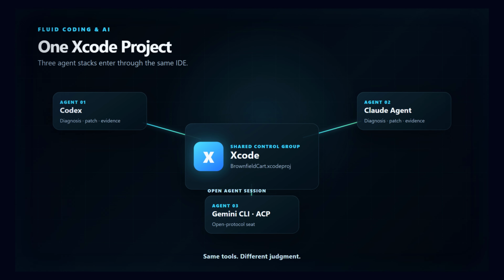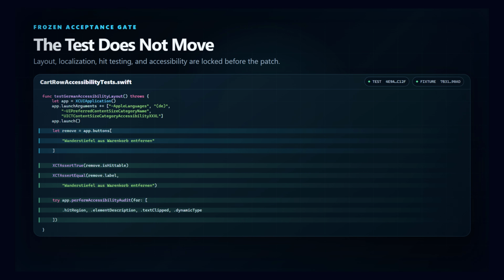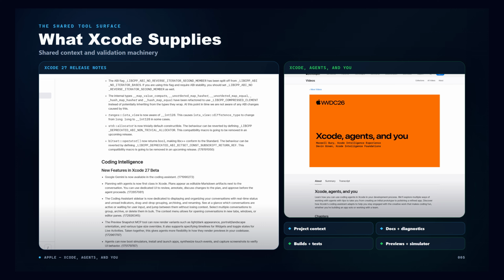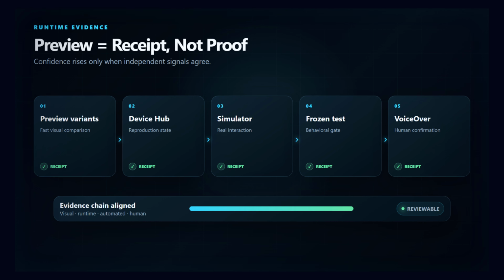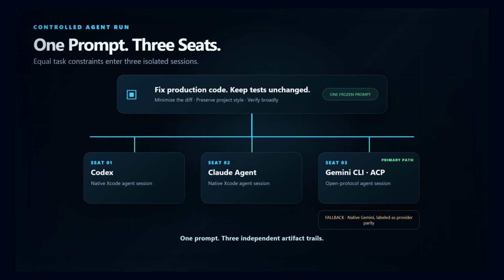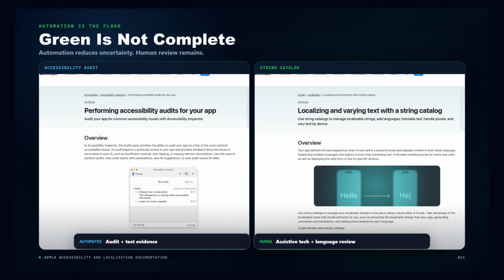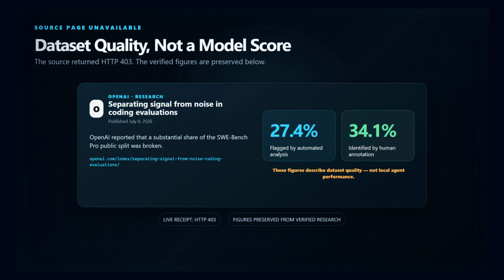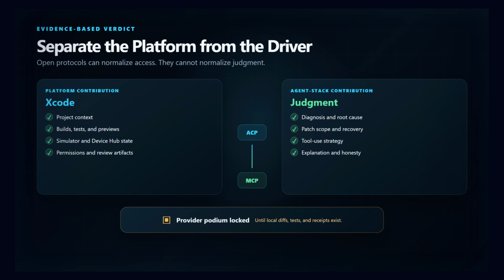Xcode + ACP: What the IDE Adds to Coding Agents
Codex, Claude, and Gemini can share one Xcode project—but the IDE and the agent do very different work.
This SwiftUI case study separates Xcode's context, previews, tests, simulator state, and permissions from agent judgment.

The test case is a brownfield cart-row bug that appears when German localization, accessibility Dynamic Type, constrained layout, VoiceOver, and a failing UI test collide. From there, we define a fair comparison: one frozen baseline, one prompt, unchanged tests, isolated worktrees, matching tool and permission policies, and reviewable evidence.

You'll also see why ACP and MCP are complementary boundaries: ACP connects Xcode to an agent session, while MCP exposes IDE tools and context. Shared access does not guarantee identical diagnosis, patches, validation choices, or explanations.

This is not a completed head-to-head benchmark. No local three-agent run artifacts were available, so the video does not name a model winner. The defensible result is a method for separating Xcode's contribution from each agent stack—and a clear list of receipts required before any leaderboard claim.

CHAPTERS
00:00 One Xcode Project, Three Agent Stacks
00:18 The Context-Collision Bug
00:52 Freeze the Test First
01:25 Xcode Is the Control Group
02:04 What Xcode Supplies
02:45 ACP and MCP: Two Boundaries
03:24 Runtime State Is Evidence
04:02 What the Agent Supplies
04:43 Three Seats, One Prompt
05:22 Score the Receipts
06:02 Green Is Not Complete
06:43 Permissions and Xcode Beta Limits
07:24 Why Leaderboards Cannot Decide
08:05 Different Fixes, One Acceptance Gate
08:46 The Defensible Verdict
09:27 Tests. Tools. Receipts.